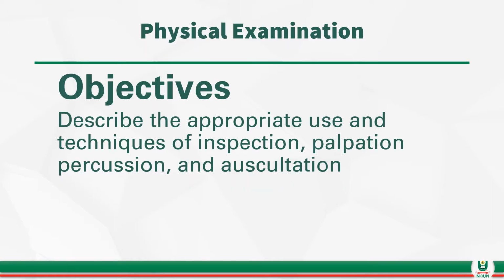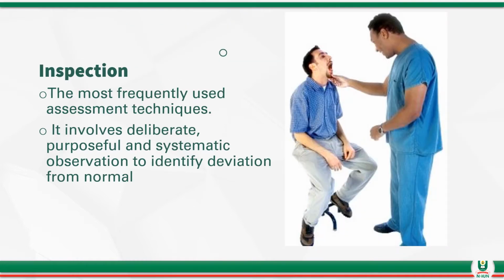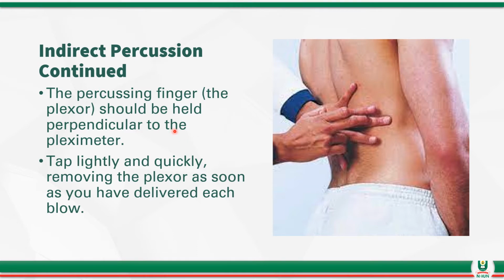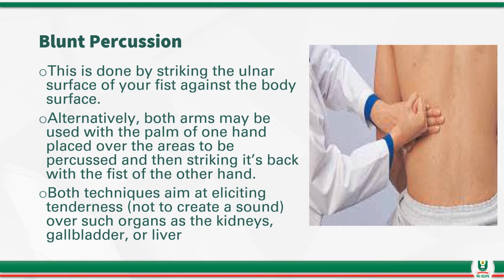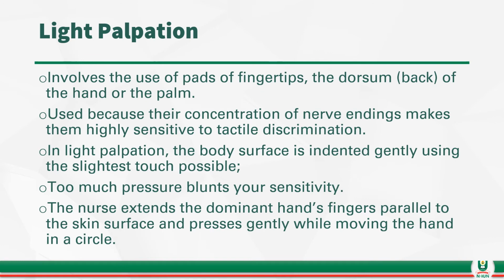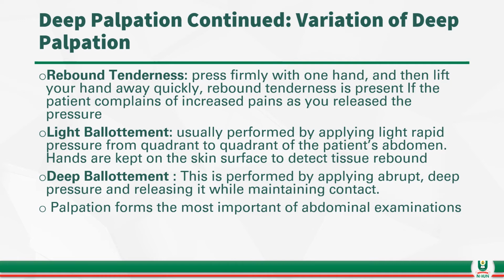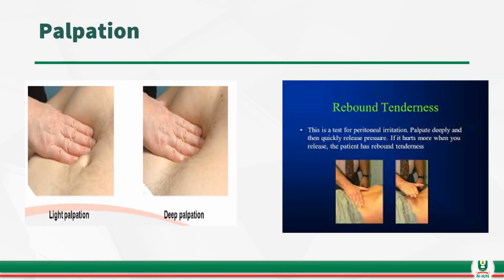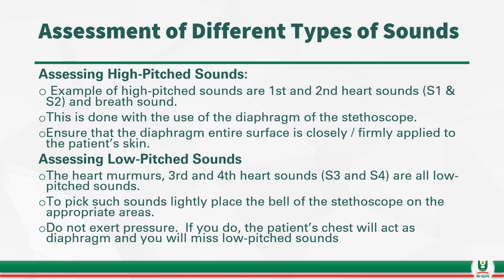NSC 111 PHYSICAL EXAMINATION WEEK 4